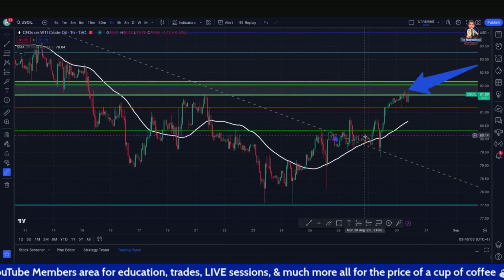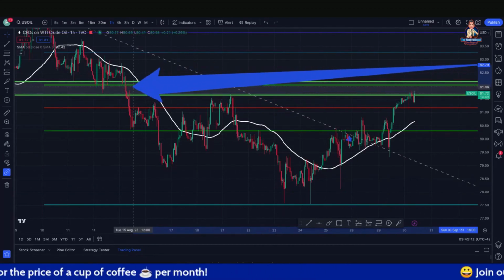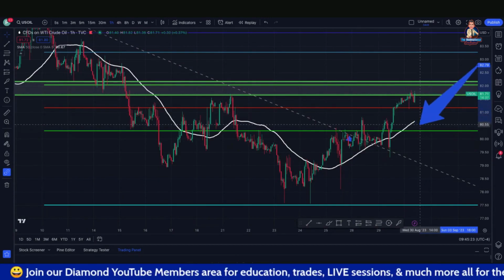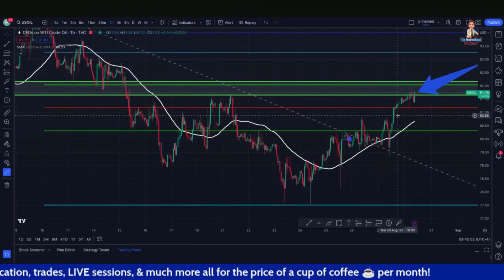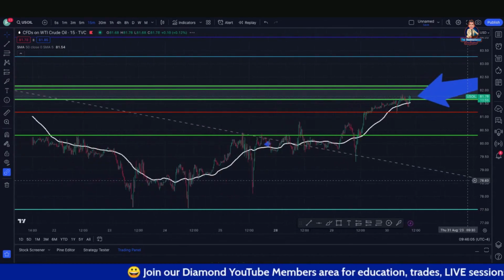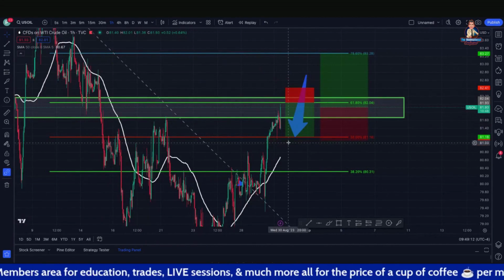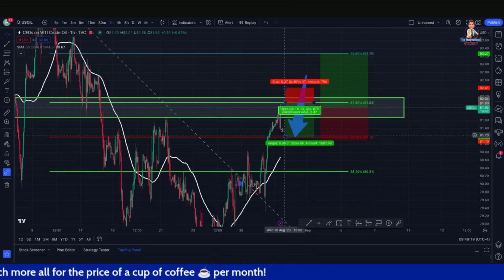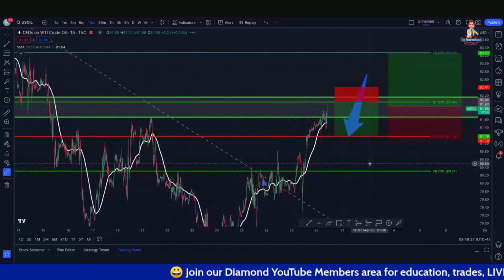Crude Oil Technical Analysis: OPEC News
In this video, I dive into the world of crude oil trading and explore how the looming OPEC news this morning will impact the market. Using technical analysis, we examine key indicators and trends to help traders navigate the volatile world of crude oil. Whether you're a seasoned trader or just starting out, this video provides valuable insights and strategies for making informed decisions in the market. Join us as we explore the intersection of OPEC news and crude oil technical analysis.